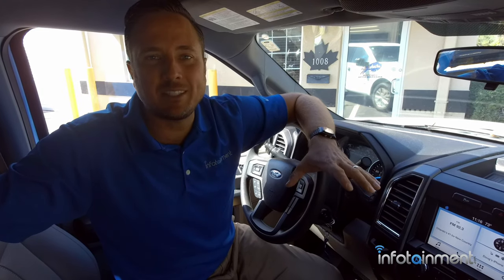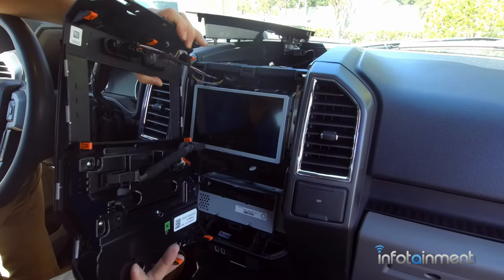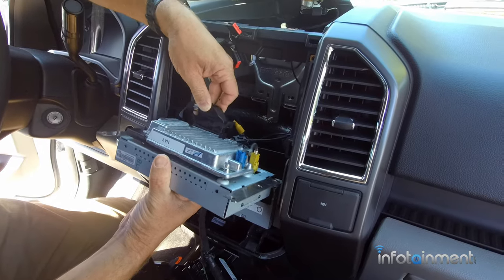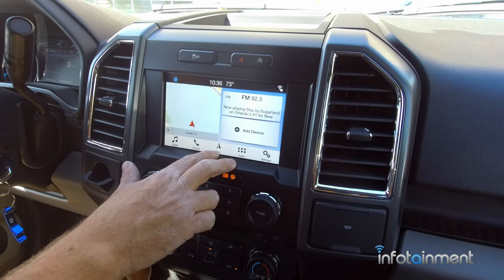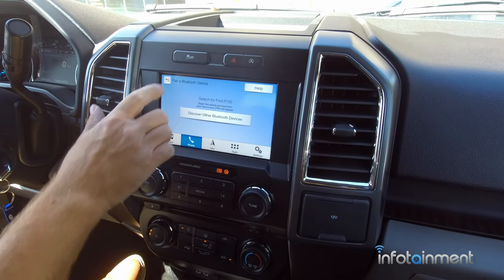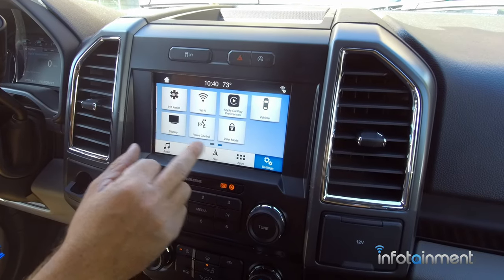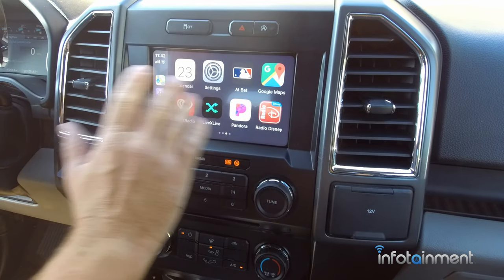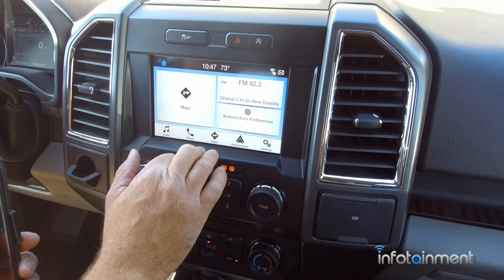2016+ F-150 / 2017+ F-250 F-350 - OEM Sync 3 GPS Navigation Upgrade - Easy Plug & Play Install!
💡 UPGRADE HIGHLIGHTS 💡

In today's installation video, we're diving into the ease and convenience of upgrading your non-navigation equipped SYNC 3 system to full Ford genuine GPS navigation in the 2016 and up Ford F-150. Our plug-and-play installation process ensures a seamless transition without compromising any of your current features. With just a simple module swap, pre-programmed by infotainment.com using your VIN number, you'll be ready to go.

1. Product Features Overview: Discover the comprehensive features of our Ford genuine GPS navigation upgrade. From the animated Ford splash screen to the intuitive SYNC 3 interface, explore the seamless integration of GPS navigation, entertainment options, phone connectivity, and more.

2. Step-by-Step Installation: Follow along as we guide you through the effortless installation process. From disassembly to reassembly, learn how to replace the SYNC 3 module with our pre-programmed GPS navigation module. With clear instructions and minimal tools required, you'll have your upgraded system up and running in no time.

3. OEM Appearance Showcase: Experience the OEM-quality appearance of your upgraded SYNC 3 system. With factory Ford parts and a flawless integration process, your vehicle's interior retains its original aesthetic while gaining enhanced functionality. From the sleek design to the user-friendly interface, see how our upgrade seamlessly blends with your Ford F-150.

We offer so much more for your Ford truck! See below for our most popular upgrades:

- 90-Day Warranty (Up to 2-Year Warranty available)
- DIY Plug-And-Play Installation
- Compatibility Guarantee
- 90 Days Live Phone Install Support